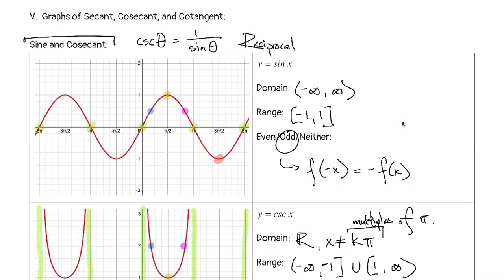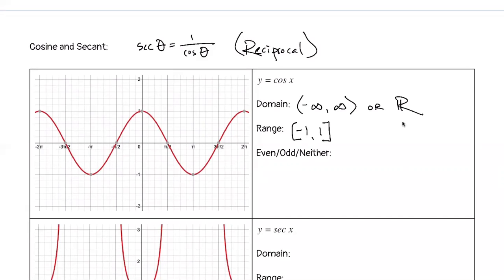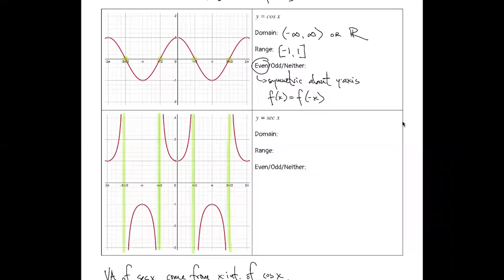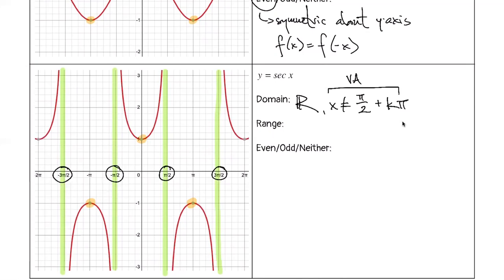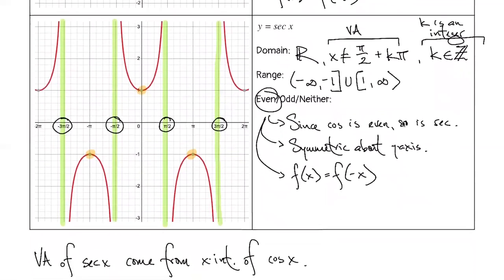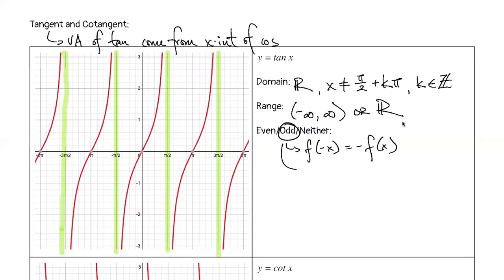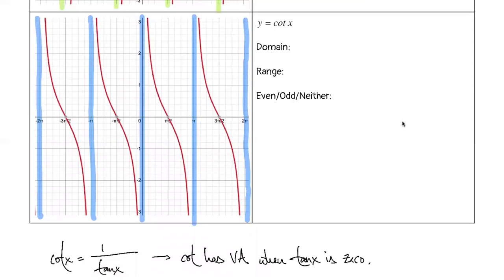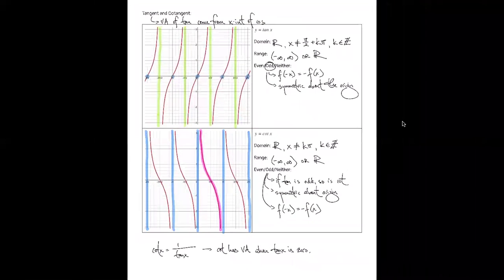6.2 Extra (Math104 Fall20)